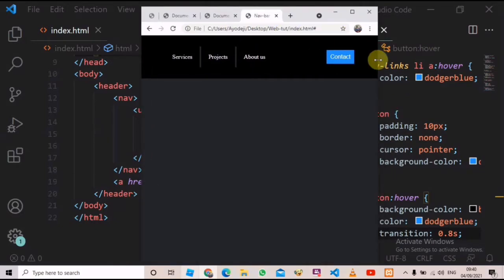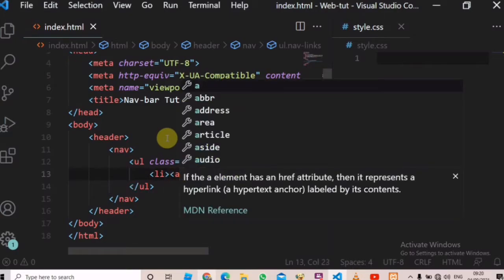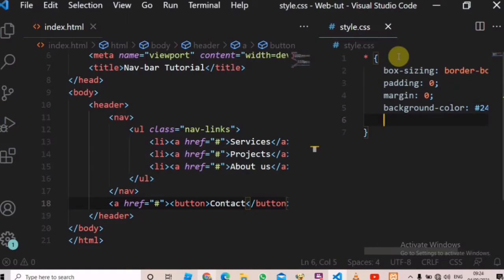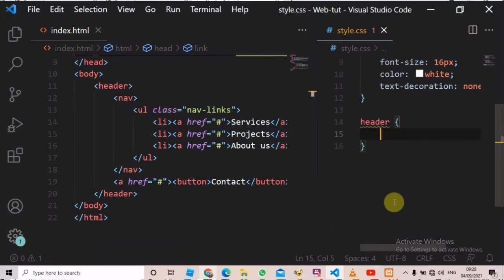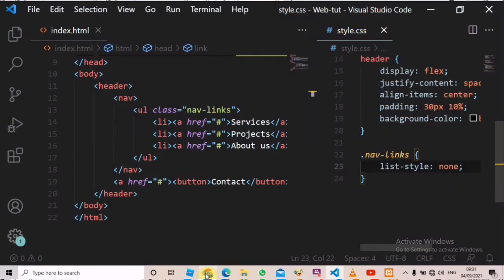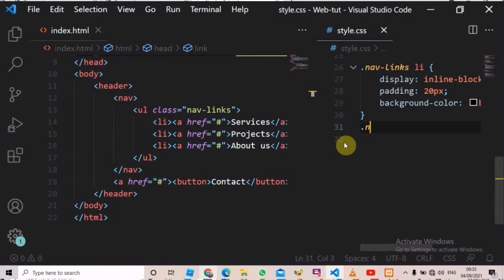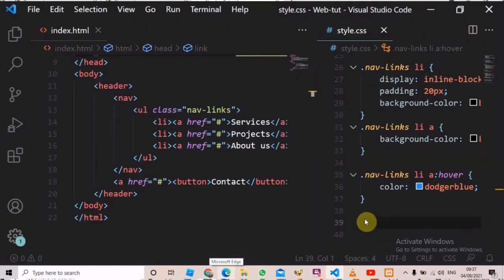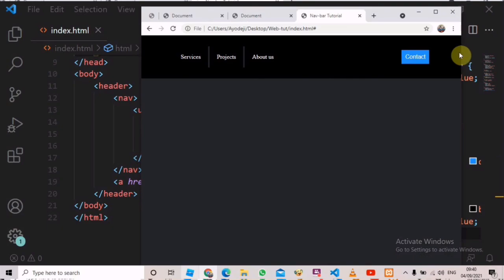Tutorial - Responsive nav bar design- html and css | css flexbox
in this video, i will show you how to build a responsive nav bar using html and css.